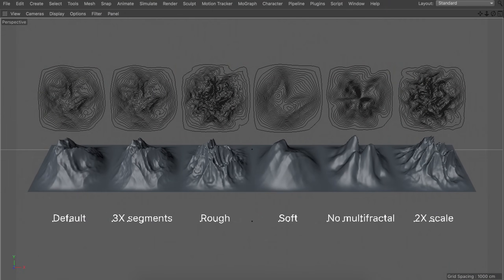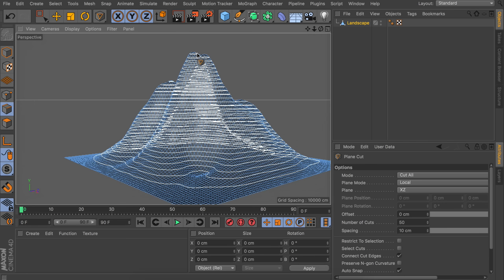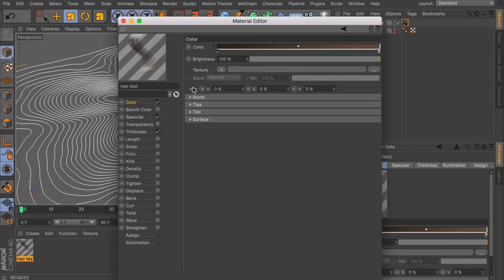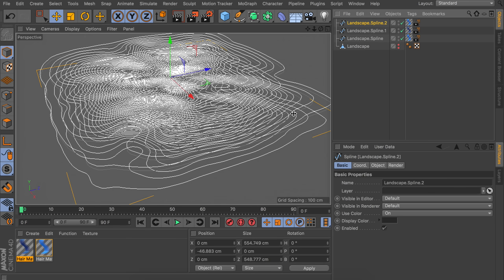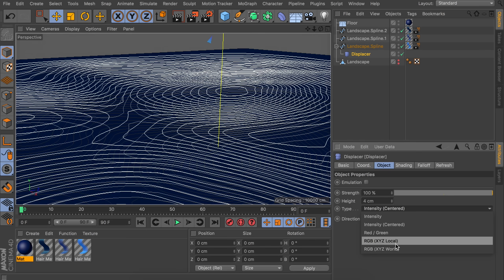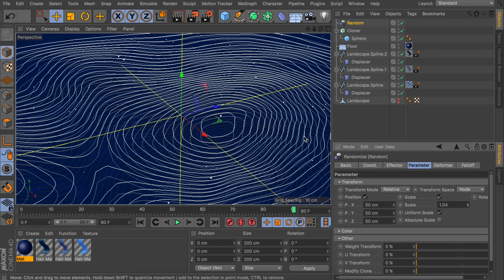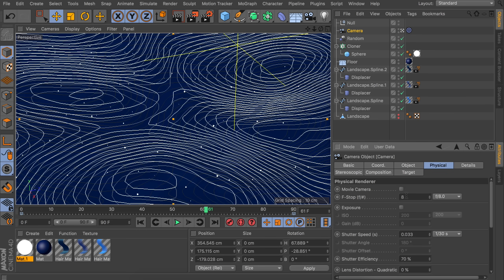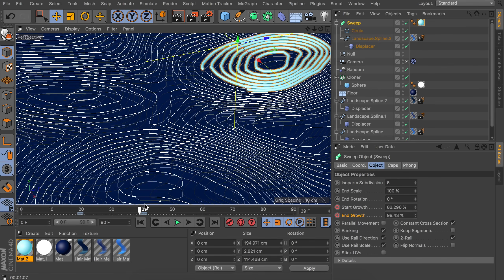Abstract Spline Animation - Cinema 4D Tutorial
In this Cinema 4D motion graphic tutorial we are going to be taking a look at how to create this abstract spline animation. This abstract C4D animation is fairly simple, yet it creates a beautiful outcome.

Our Gear:
× Keyboard - Logitech